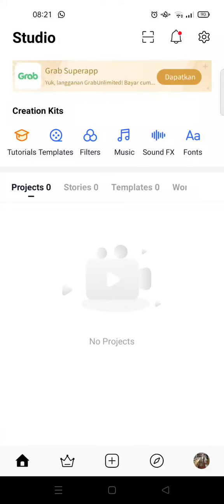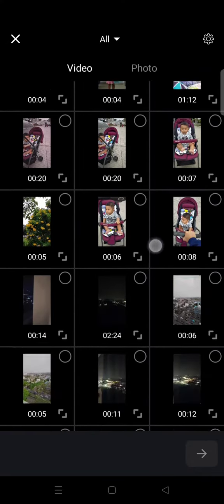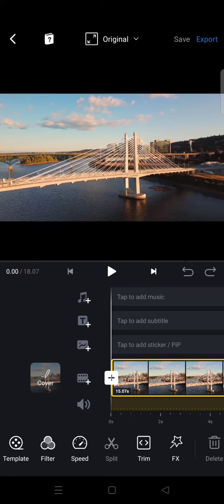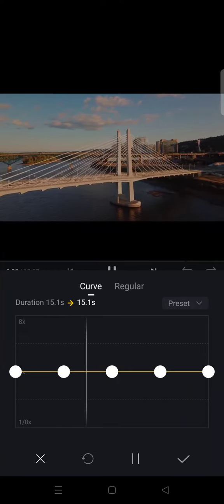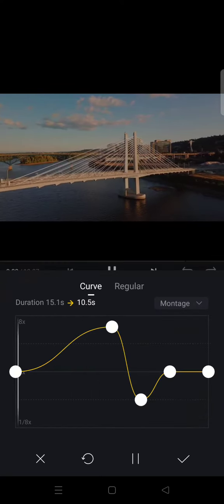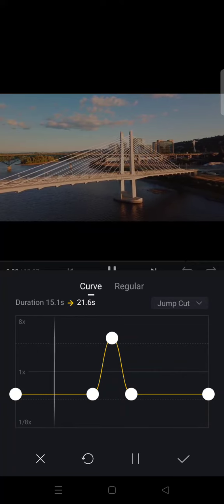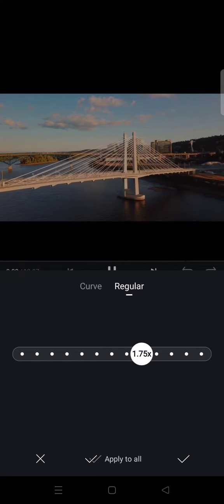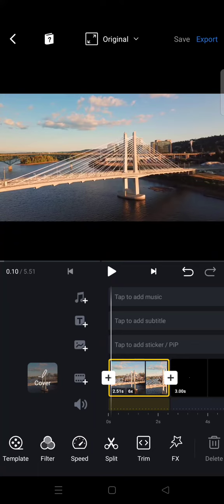How to Adjust Speed in Your Videos in VN NEW UPDATE July 2022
In this video I'll be showing you how to adjust the speed in your videos in VN